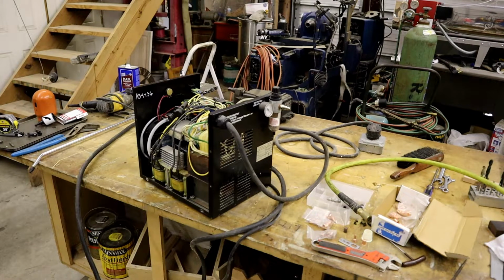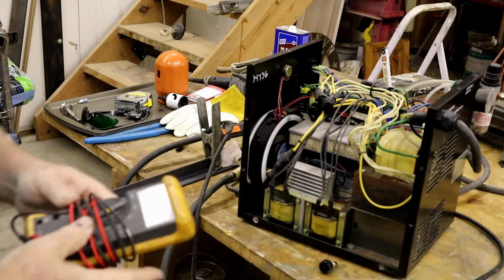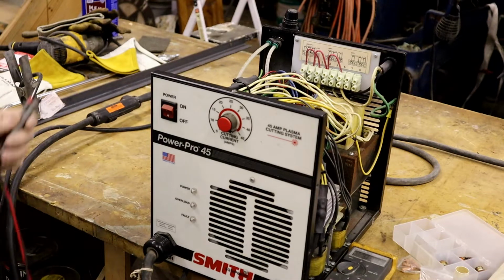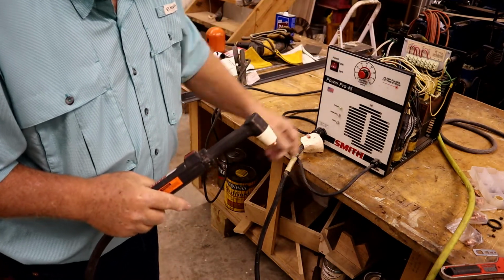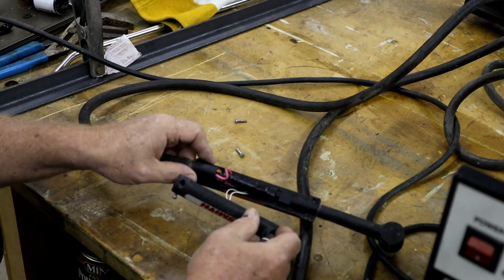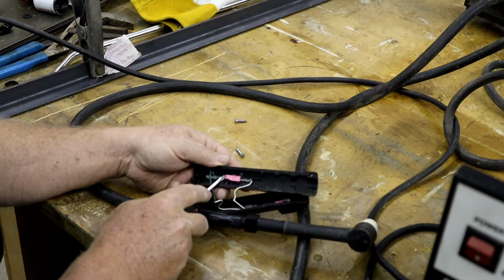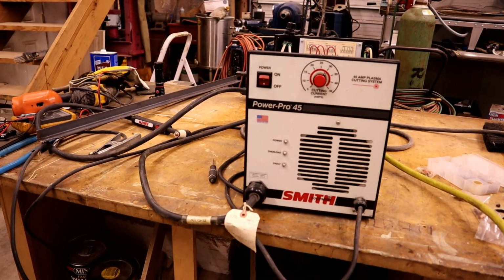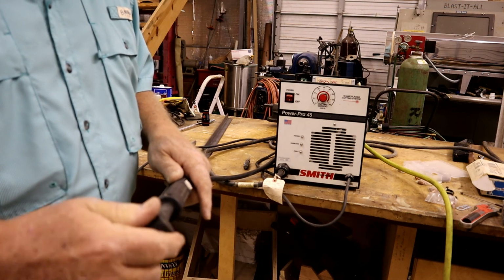Old Plasma Machine. Part 2 "It LIVES"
In the second half I trouble shoot the machine and find out all  the things I don't know about the machine..